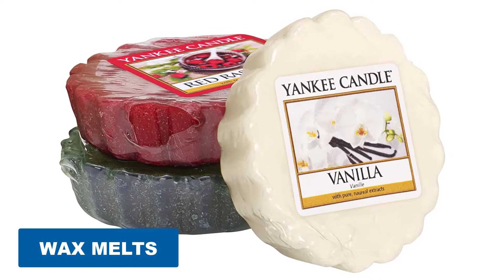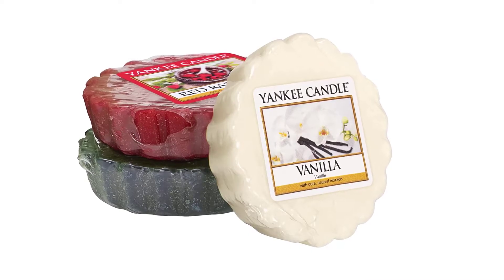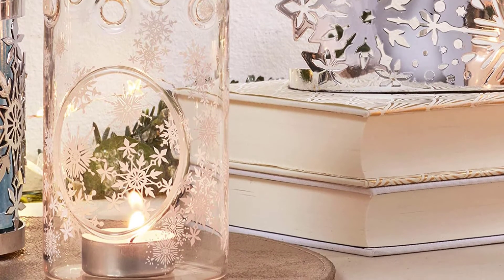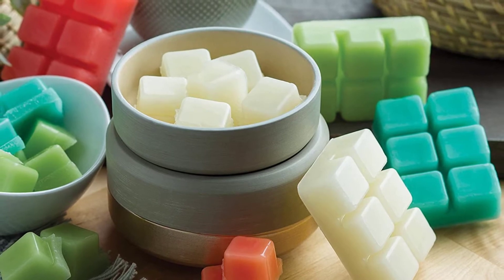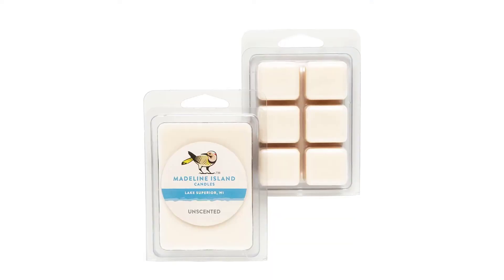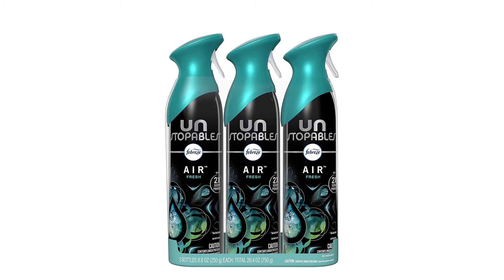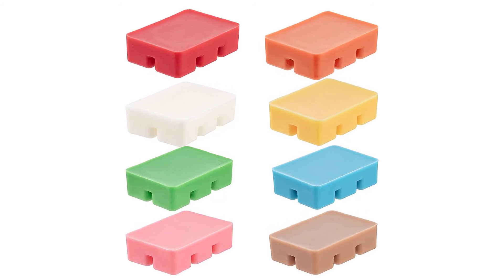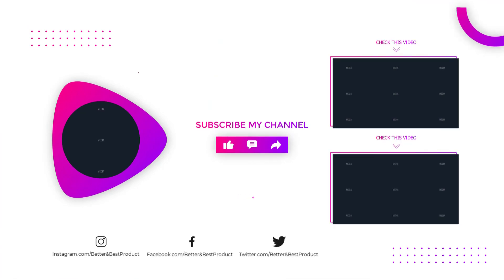Best Wax Melts Reviews 2025 [Top 6 To Buy From Amazon]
Best Wax Melts 2025

In This wax melts Review Video, We Will show you 6 top-rated waxes melts to buy in 2025.  We made this list based on our personal opinion based on their price, quality, durability, brand reputation, User Feedback and other related issues.

See update price & customer reviews of top 6wax melts:

►Product Links◄

Yankee Candle Wax Melts Value Bundle
3 Pack CANDLE WARMERS ETC
Febreze Wax Melts
Febreze Wax Melts Air Freshener
Scented Soy Wax Melts
Are you searching for the best wax melts 2025?

If so, then you are in the right place for getting essential information on wax melts 2025.

In This Best Budget wax melts Review Video, We Will show you Top Quality wax melts to buy in 2025.

Jump to the Section:
00:00 Introduction.
00:47  Yankee Candle Wax Melts Reviews.
01:37  Candle Warmers Etc’s Wax Melt Reviews.
02:16  Febreze Presents Wax Melts Reviews.
02:52  Madeline Unscented Wax Melts Reviews.
03:28  Febreze Unstopables Wax Melt Reviews.
04:04  Julie Ann Home Wax Melts Reviews.